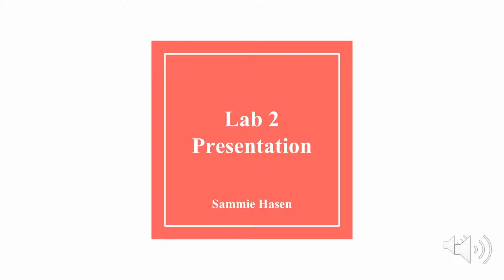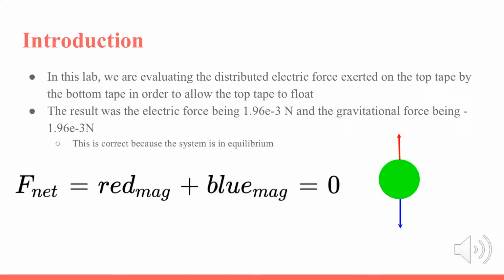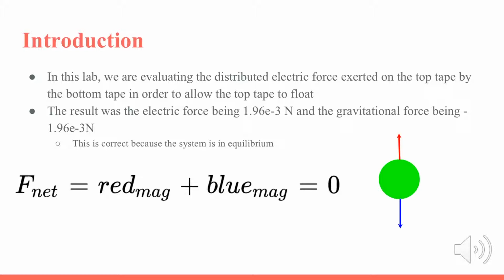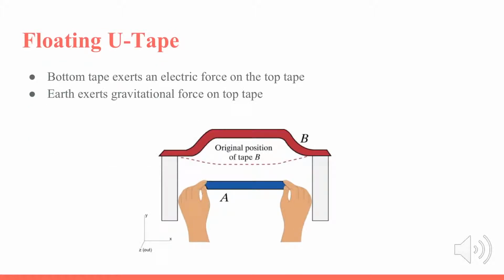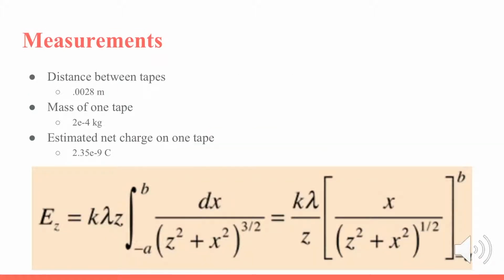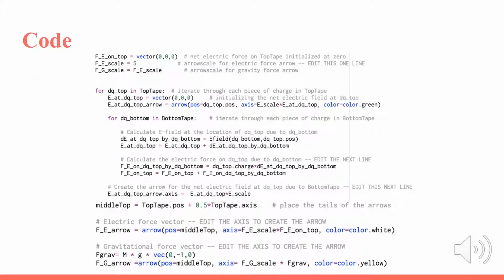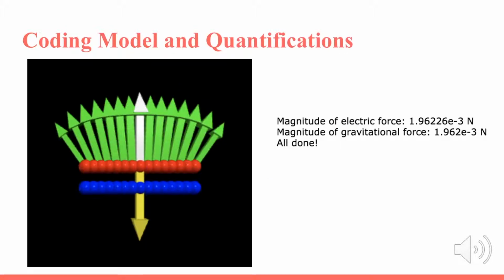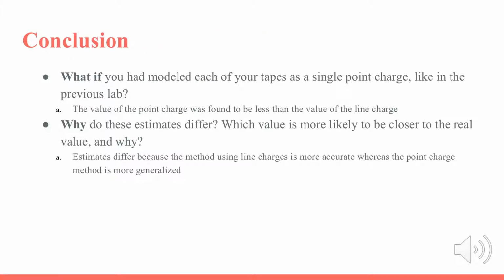lab 2: Lines of Charge